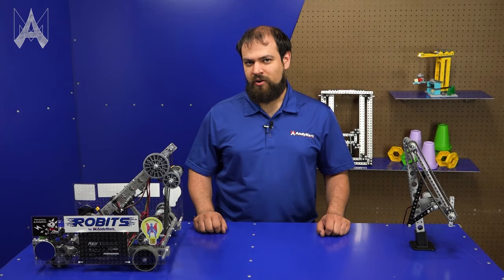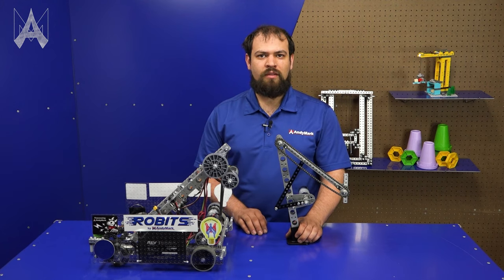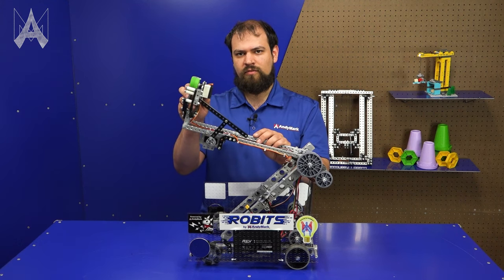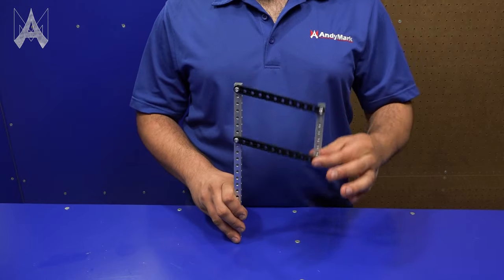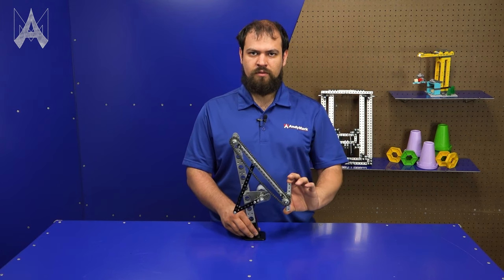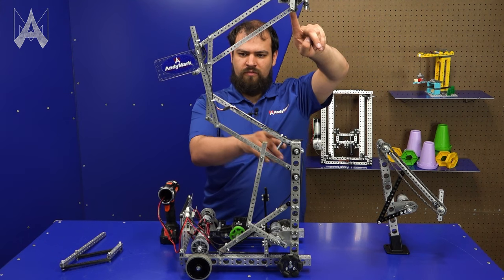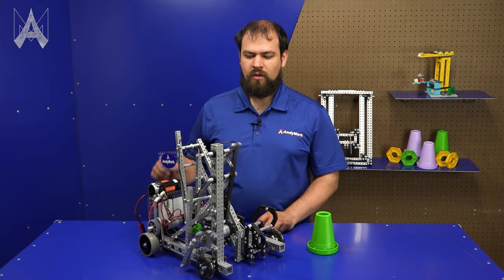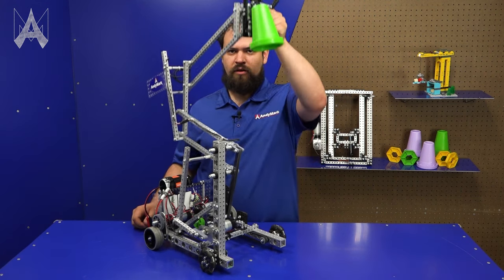How Do I Build an Arm for FTC?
Arms are a great way to extend beyond the starting configuration of an FTC robot. But there are so many different types of arms! How do you decide what to build?